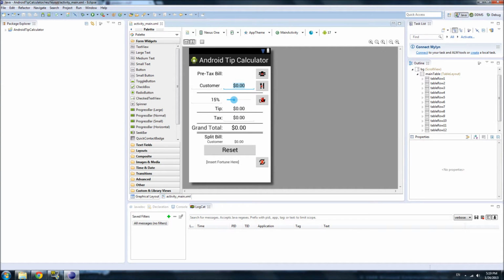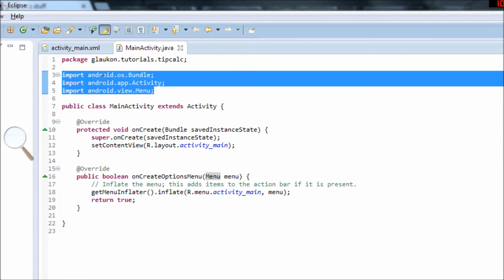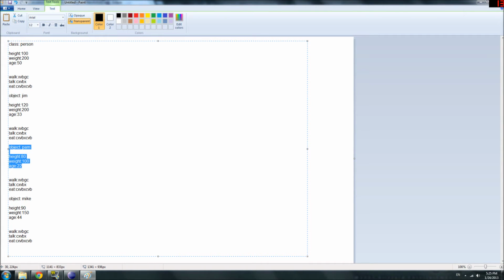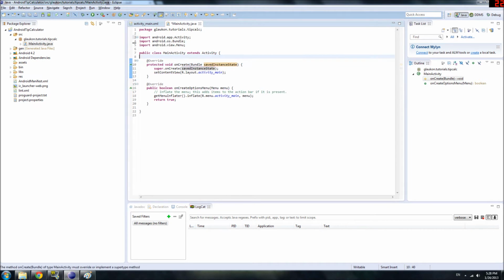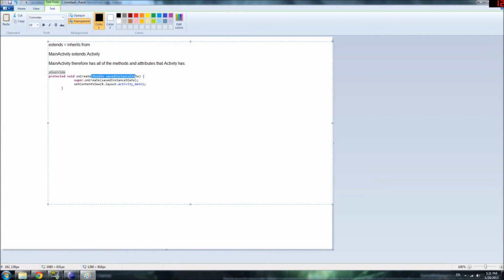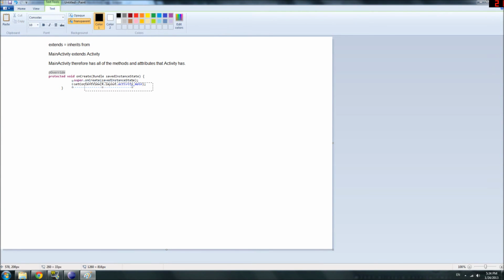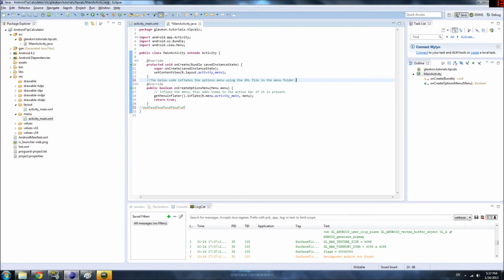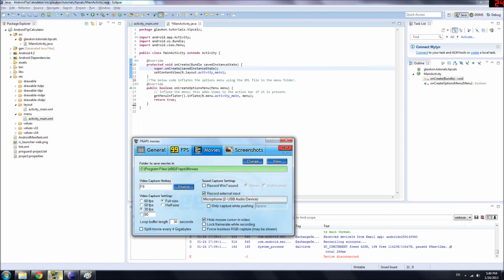Android Tip Calculator Tutorial, Chapter 3: Java - Part 1 hd